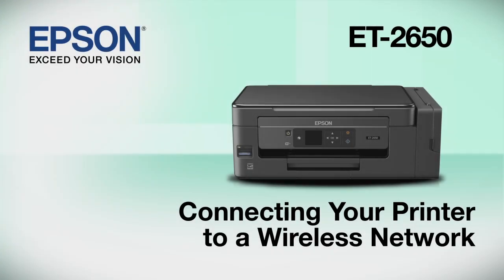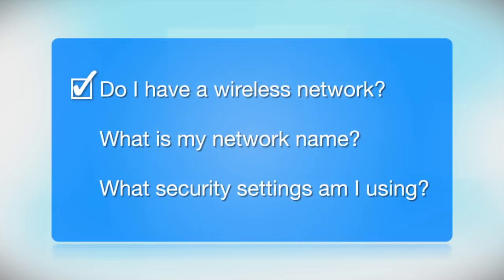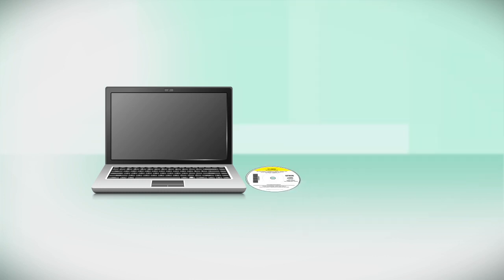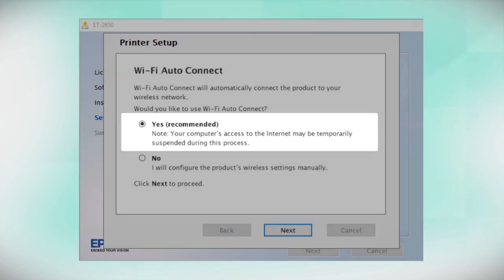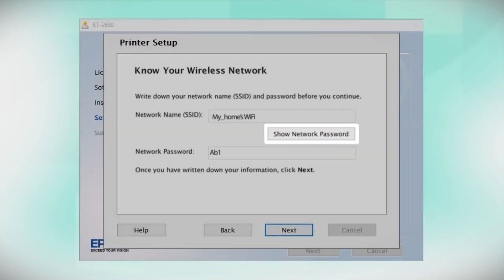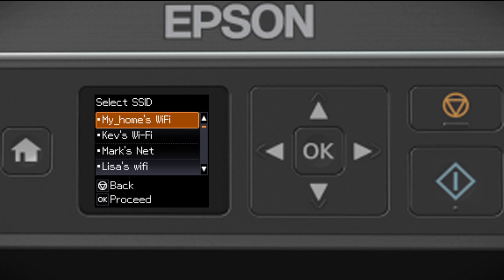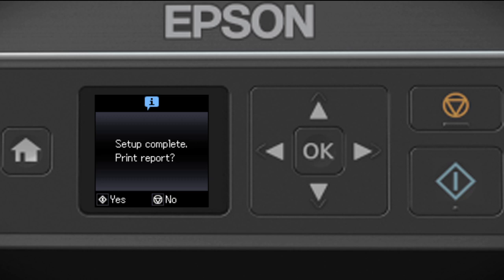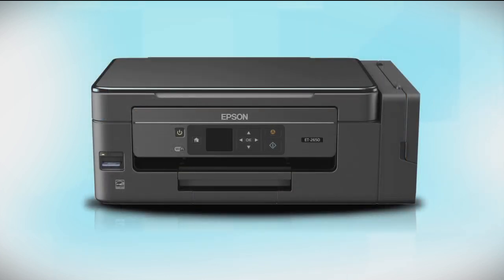Epson EcoTank ET-2650: Wireless Setup Using the Printer’s Buttons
This video demonstrates how to connect your Epson ET-2650 printer to a wireless network using the printer’s buttons.